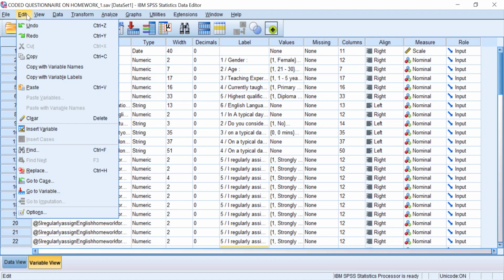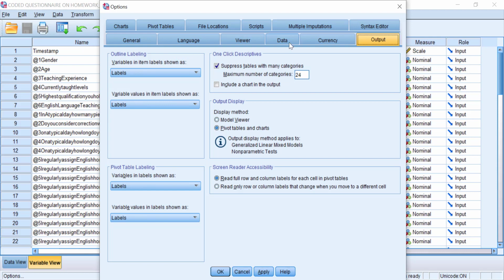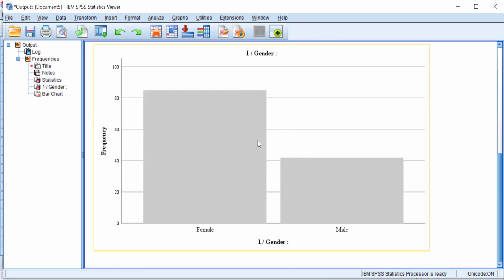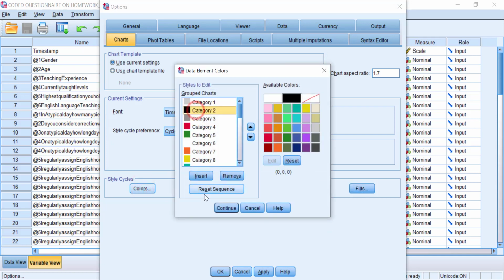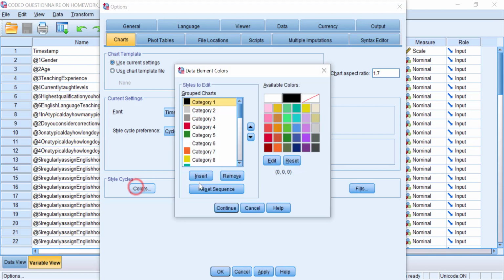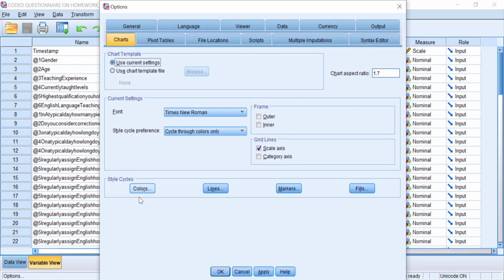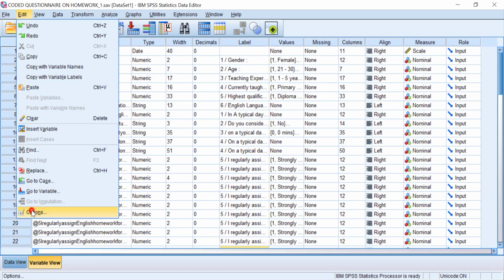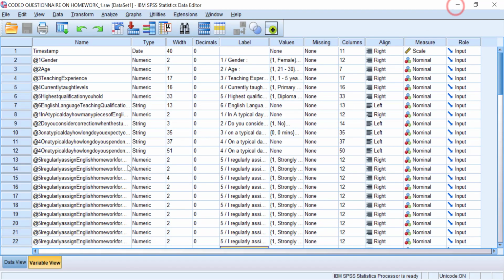How to format charts in APA style and pattern fills on SPSS